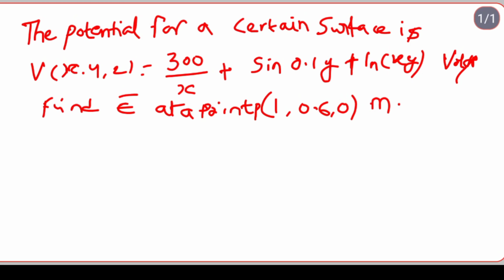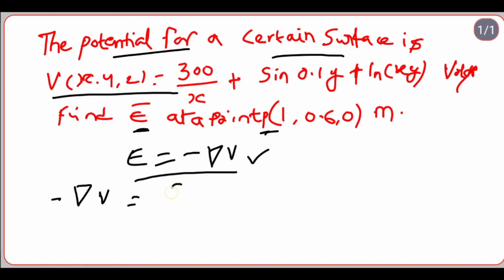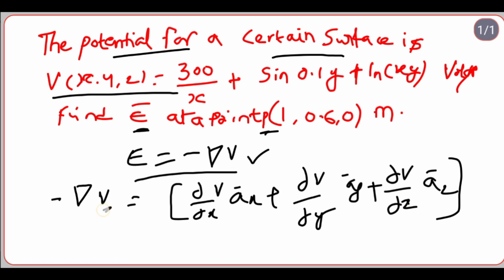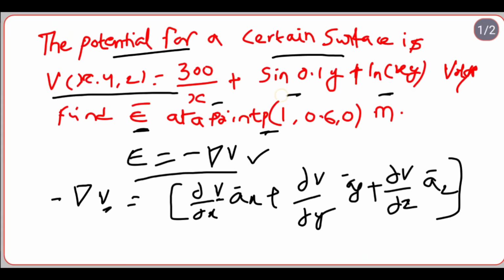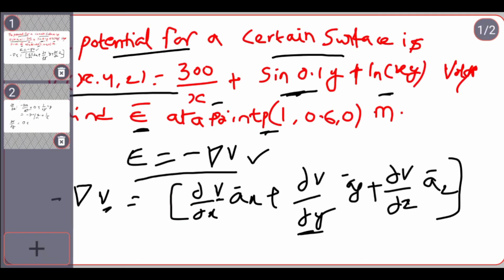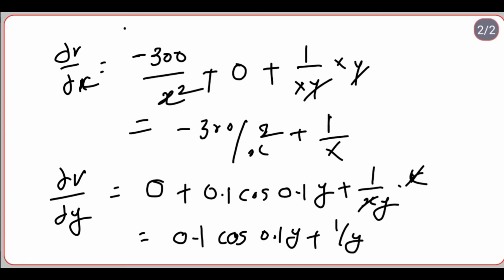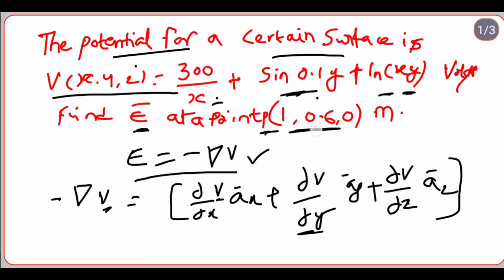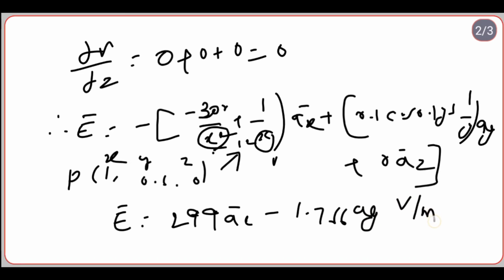Numerical problem on potential gradiant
numerical problems and solutions